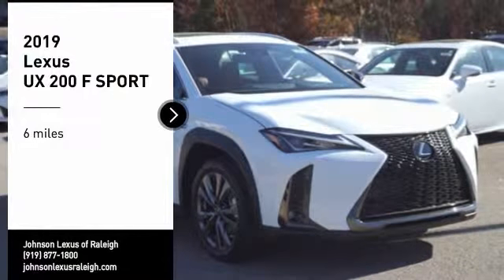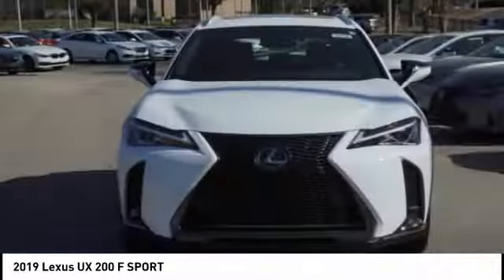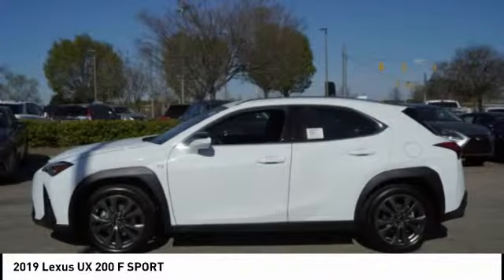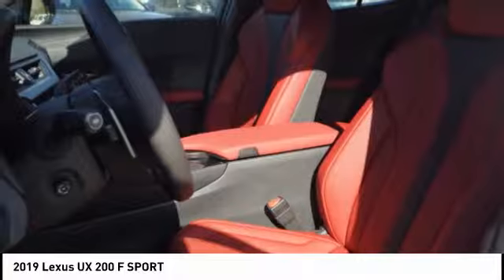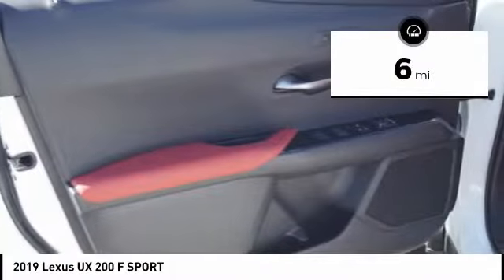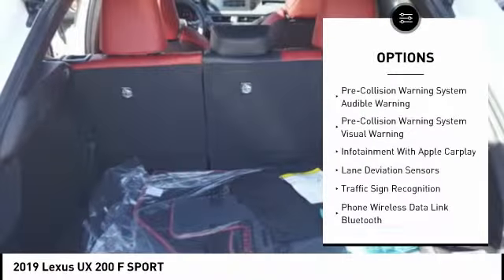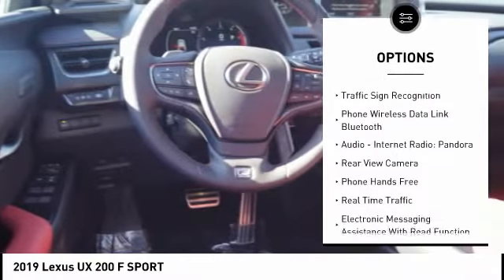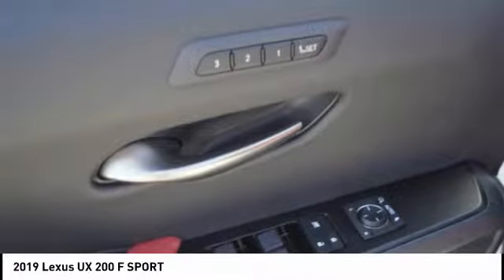2019 Lexus UX 200 F Sport for sale in Raleigh NC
2019 Lexus UX 200 F Sport for sale in Raleigh NC - Stock # 60736
Year: 2019
Engine: 2.0L I-4 cyl
Transmission: CVT
MPG Range: 29/37
Exterior Color: Ultra White
Interior Color: Circuit Red
Address:
VIN: JTHY3JBH4K2010023